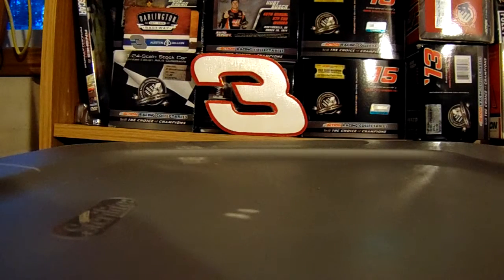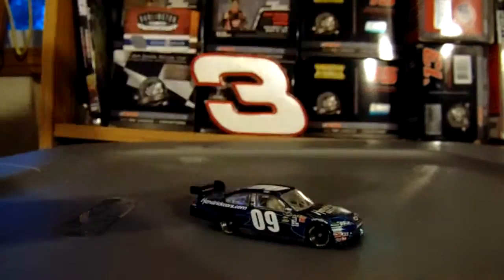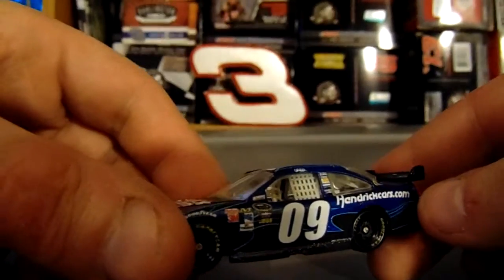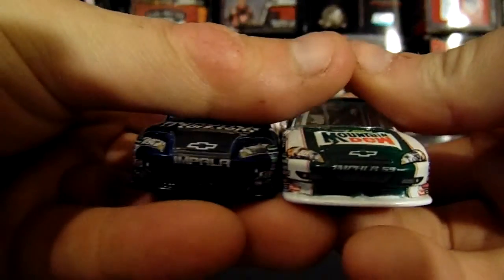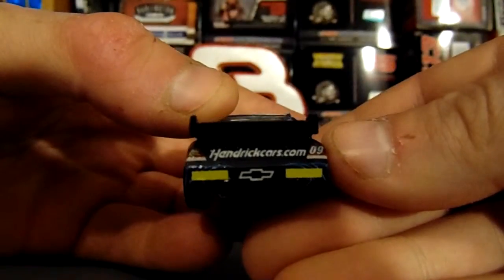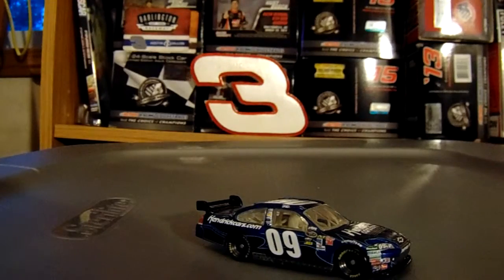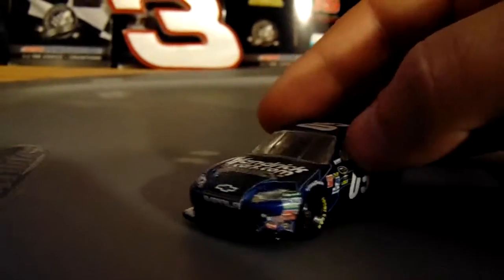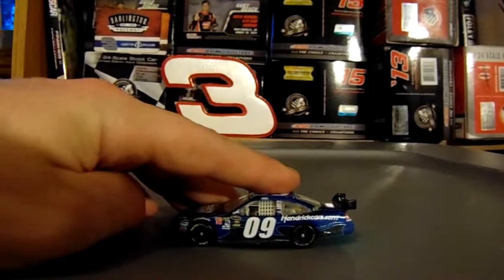NASCAR Custom Diecast Review of Jan Magnussen 2010 HendrickCars.com Chevrolet 1:64